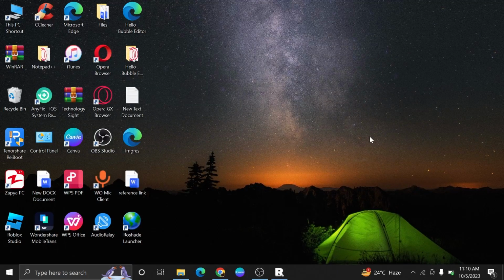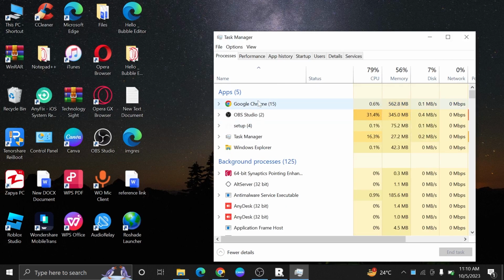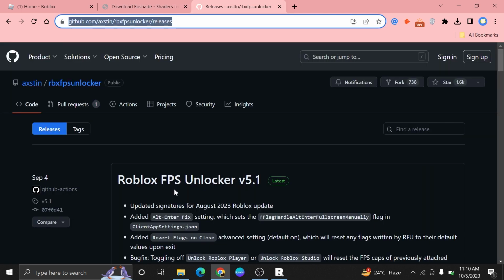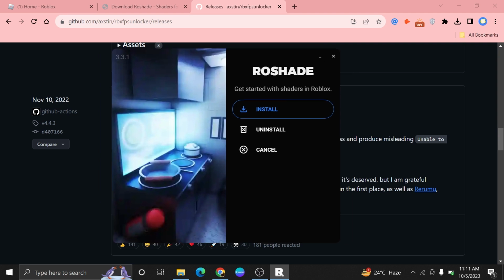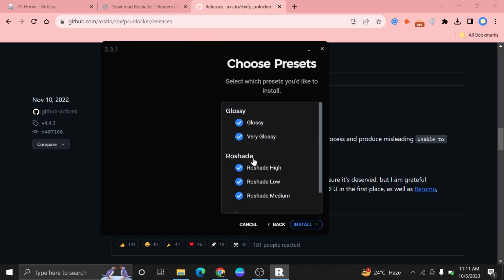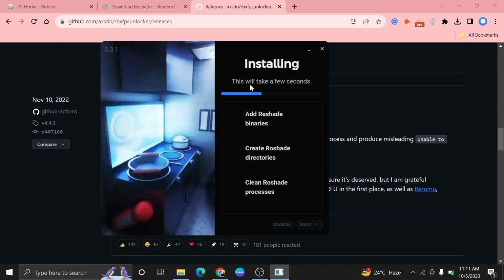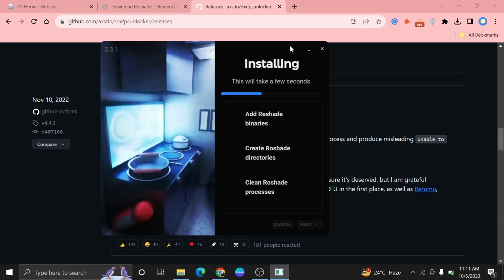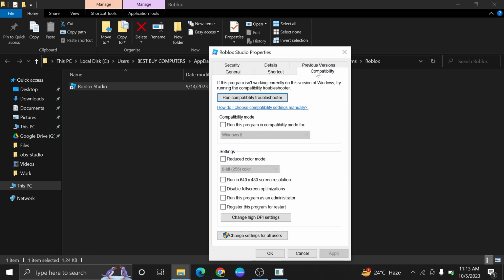HOW TO FIX ROSHADE NOT WORKING! (BEST WAY) 2025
In this video, we will walk you through the step-by-step process of How to Fix RoShade Not Working We'll delve into the details, provide valuable insights, and ensure you have all the information you need to succeed. Here's what you can expect:

0:00 INTRO
0:06 TUTORIAL